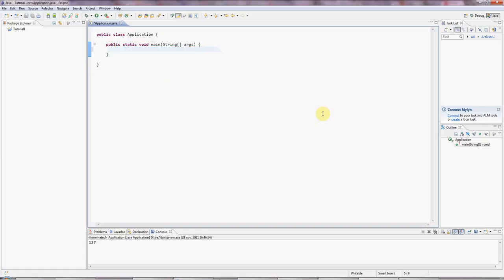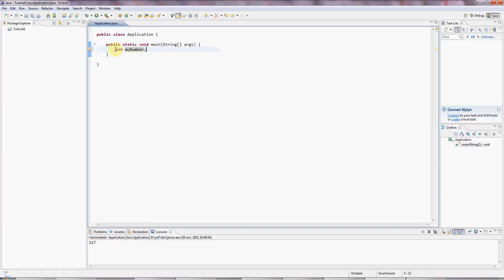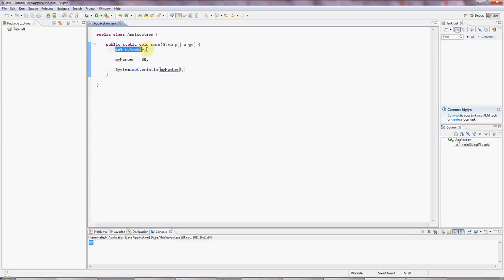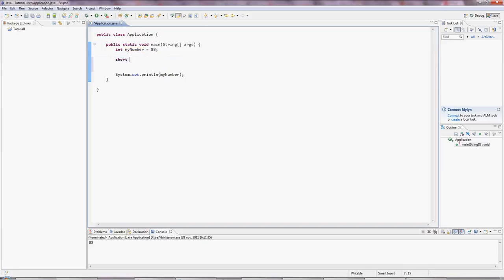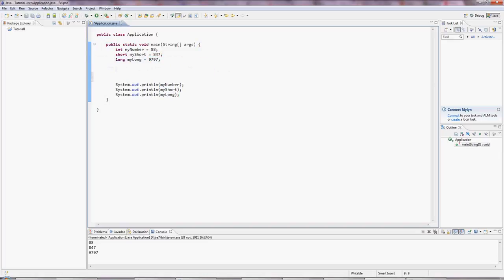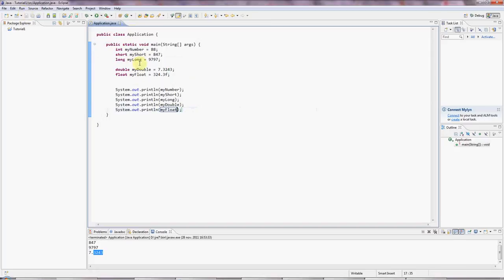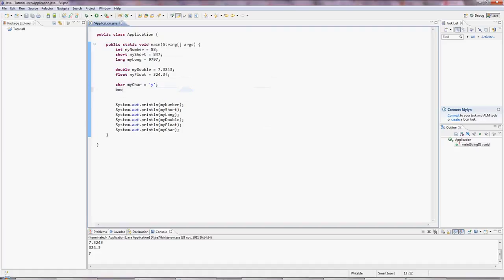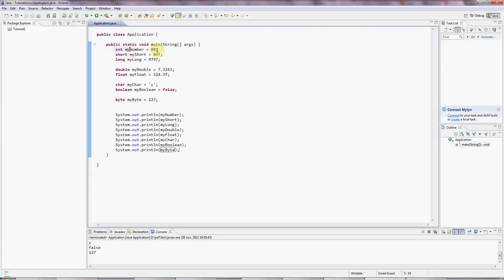06 Using Variables